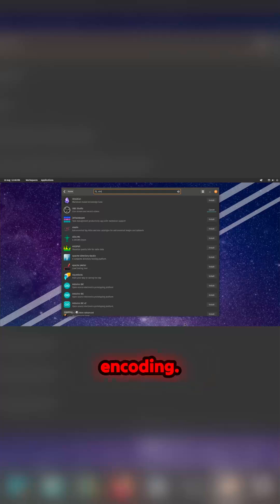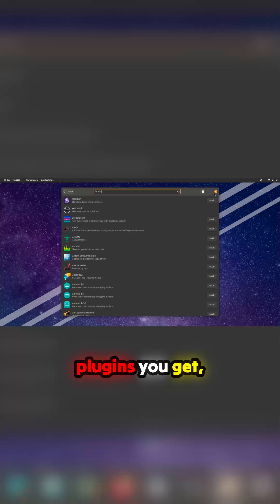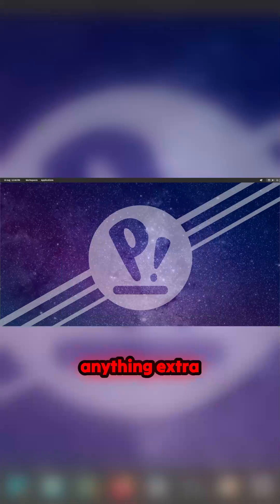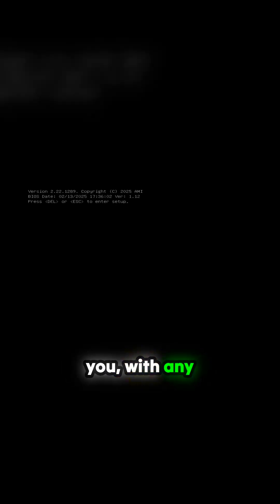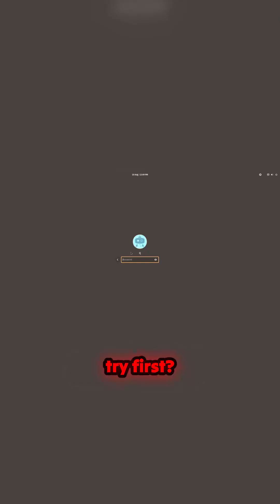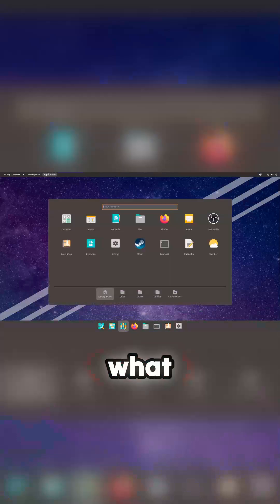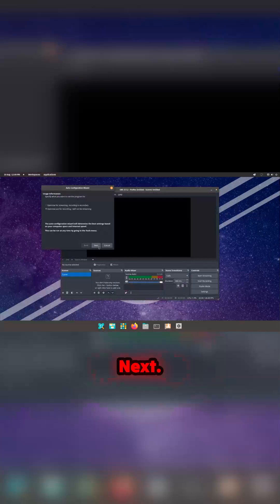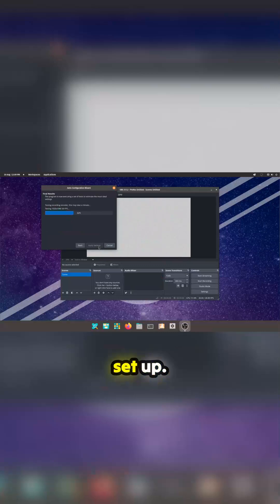AMD + Linux Content Creation: The Hidden Wall Nobody Talks About! 🤯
A fascinating look into the practical side of setting up a modern AMD workstation for video tasks on Pop!_OS. While the system boots snappily, accessing efficient hardware encoding proves to be a different beast compared to NVIDIA's straightforward NVEC integration. This segment captures the initial hurdle: diving into necessary plugins and required system restarts just to enable basic hardware acceleration in applications like OBS. The experiment highlights that even on a fresh install, the path to smooth content creation with AMD drivers on Linux is less plug-and-play than some might hope. It’s a crucial data point for anyone considering this setup for professional output.